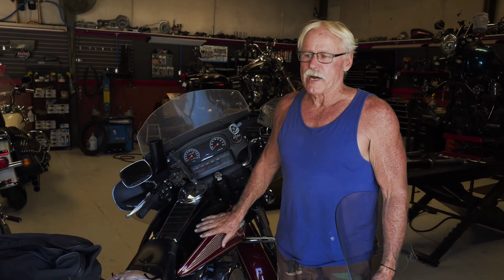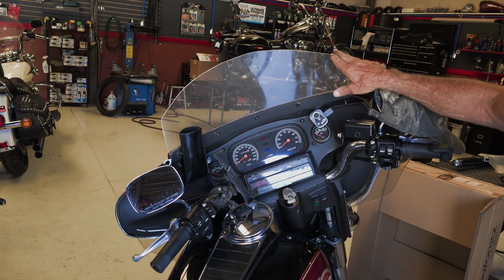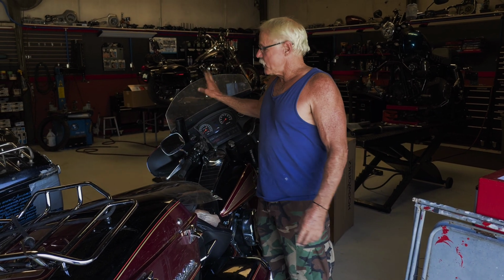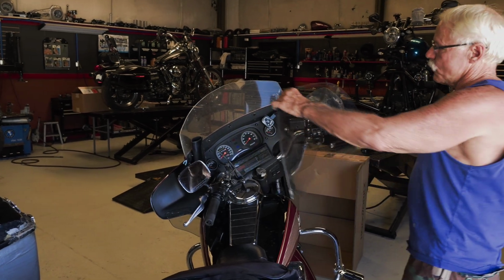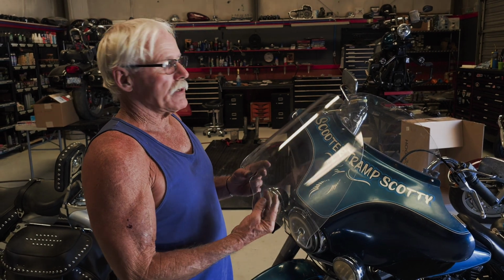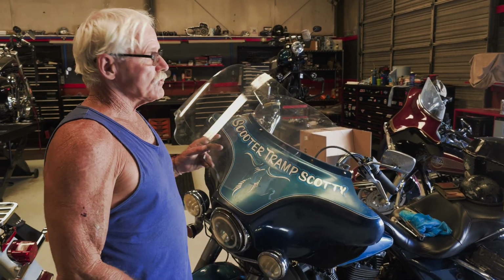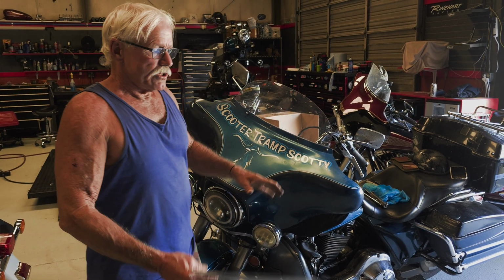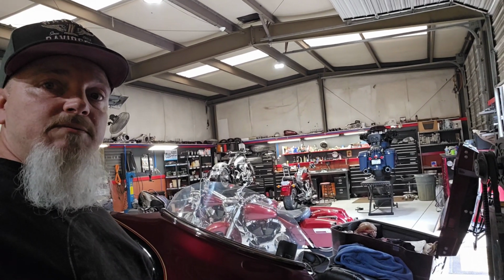Scotty talks about cleaning, cutting, and installing the windshield for the new Harley bagger.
This is Scottys channel. He shares his traveling, camping, and the ups and downs of it along with his repairs.
In this video, we talk about how to keep the lexon windshield on a motorcycle and the same goes for race cars that swap out to lexon.